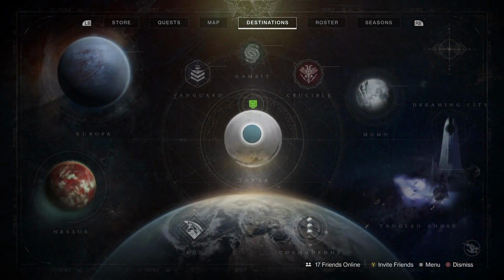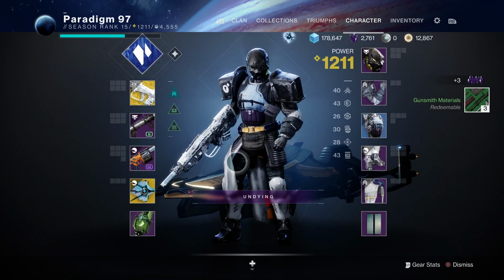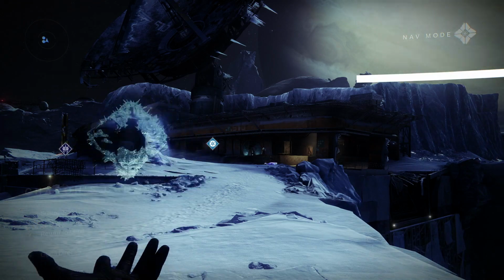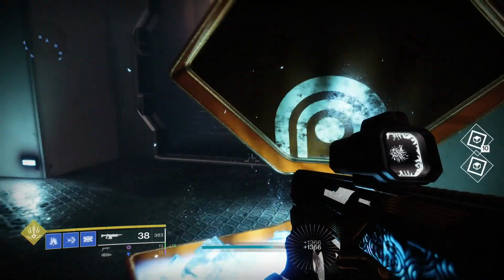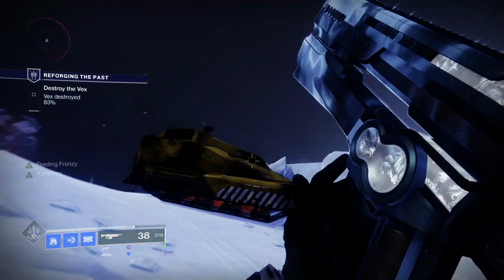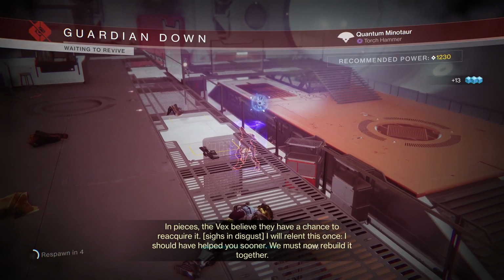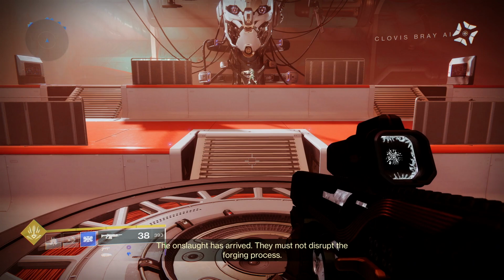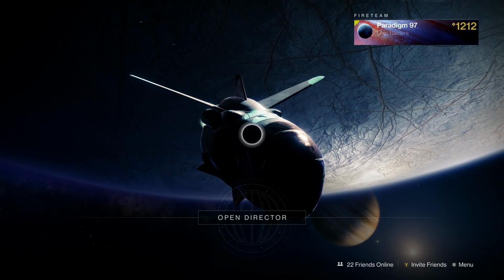Let's Play Destiny 2: Beyond Light | Part 22 - The Lament | Blind Gameplay Walkthrough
In Part 22 of this blind Destiny 2: Beyond Light gameplay walkthrough on the Xbox Series X we finally get our hands on The Lament and use to to protect Clovis Bray.

Description:

Destiny 2: Beyond Light is an upcoming major expansion for Destiny 2, a first-person shooter video game developed by Bungie. It is scheduled to be released on November 10, 2020, as the fifth expansion of Destiny 2. Players will travel to Jupiter's icy moon Europa to confront the Darkness, which will give the player new subclasses and abilities called Stasis. The expansion will also see the return of the Exo Stranger from the original Destiny's campaign, as well as Variks from the original game's House of Wolves expansion. Beyond Light will add content across the game, including missions, player versus environment locations, player gear, weaponry, and a raid. Some of the less played locations and activities from Destiny 2 will be cycled out of the game, while locations and activities previously explored in the original Destiny, such as Earth's Cosmodrome, will return. Beyond Light will be the first expansion of Destiny 2 to be released on new platforms, the PlayStation 5 and Xbox Series X and Series S. Bungie has described this expansion as the beginning of a new era for the Destiny franchise.

Beyond Light maintains the basic gameplay of Destiny 2; the player, as a Guardian using a power called Light that gives them superhuman abilities and the ability to be regenerated, fight in a mix of first-person and third-person shooter gameplay in both player versus environment and player versus player activities in a massively multiplayer online game world. Cooperative activities include various bounties, story-related missions, strikes, raids, open-world public events, special seasonal events, while competitive matches include matches with other Guardians in the Crucible or a team versus team mode in the Gambit arena. Players are rewarded with both new weapons and armor as well as various materials that are used as a form of in-game currency to gain or upgrade other equipment. Players can have up to three active characters, one from each of the game's main classes: Titan, Hunter, and Warlock, each that has several subclasses based on the type of elemental damage they select prior to missions. Players seek to improve their character's overall Power level—a rough average measuring the quality of weapons and gear they have collected—that allows them to take on more challenging activities in the game.

Following the events of Season of Arrivals, in which multiple Pyramid ships began invading the Solar System, a new power is born out of the ancient Pyramid ship above Jupiter's icy moon Europa, and a dark empire has risen beneath, united under the banner of the Fallen Kell of Darkness, Eramis, the Shipstealer. The Exo Stranger, last seen at the end of the original Destiny's campaign, calls Eris Morn and the Drifter to the Jovian moon to investigate the ship. The Exo Stranger explains that she comes from a different timeline where the Darkness won. Just as she had provided aid to the Guardian against the Vex six years ago, she has returned to the present time to help prevent the Darkness from claiming victory and causing a second Collapse.

The "mysterious logbook" included with the Collector's Edition of the game turns out to be a gift to the Guardian from the Stranger, revealing her to be Elsie Bray, the granddaughter of the creator of the Exos, Clovis Bray I. The logbook depicts Clovis I's descent into madness as he arrives at his Europa research station, the Deep Stone Crypt, and repeatedly sabotages his life-support system to die and commune with the Darkness, which he calls "Clarity Control." By using the Sword Logic, or "Clarity," to reduce Vex radiolarian fluid to an inert and base form, he is able to use it as a key component in the development of Exos, while Elsie's human form begins to die of fatal insomnia. The logbook abruptly ends just as Clovis I discovers that Europa's atmosphere has destabilized his own DNA, activating the prion disease in himself.